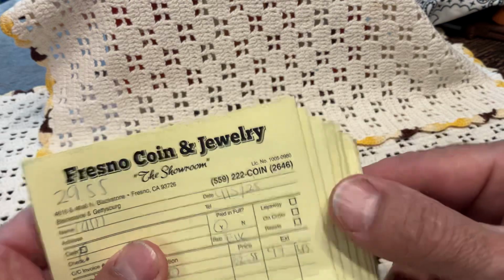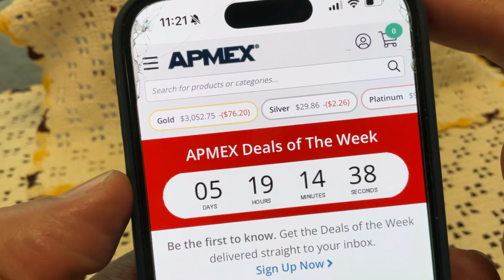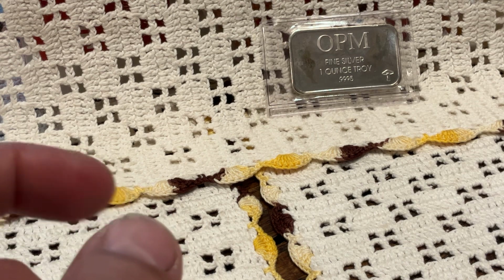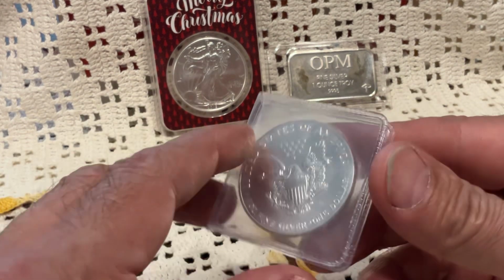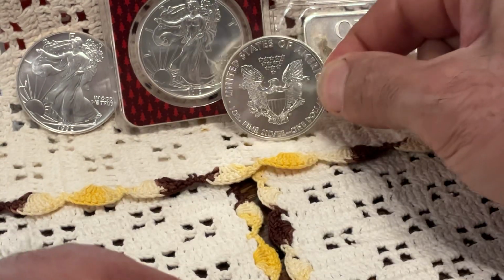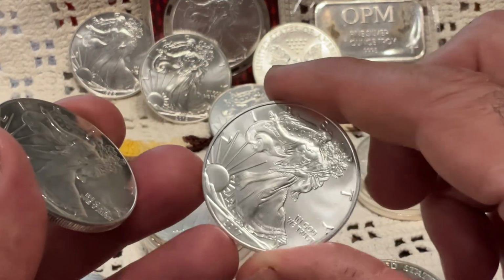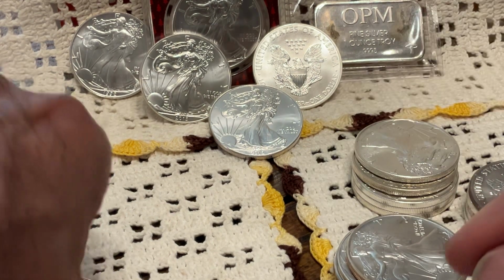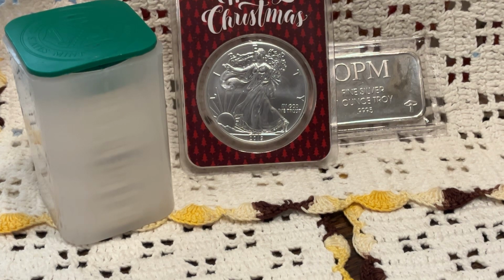I backed up the truck.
I’m guessing the price of silver will go above $30 as soon as the market opens on Sunday.
Leave your guess in the comments.
We’ll see who’s right.